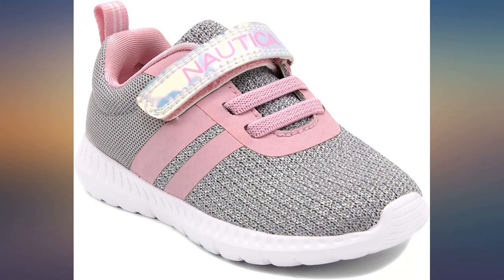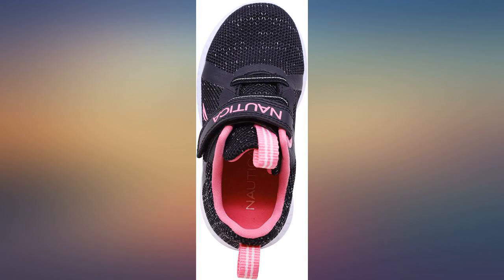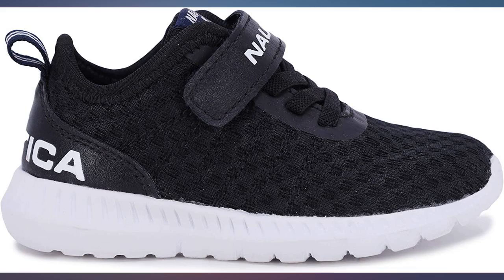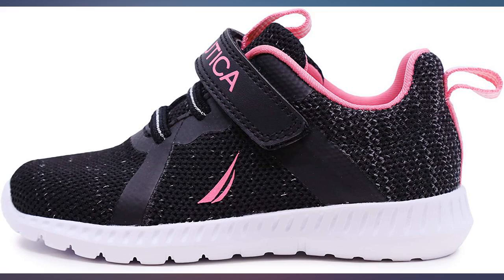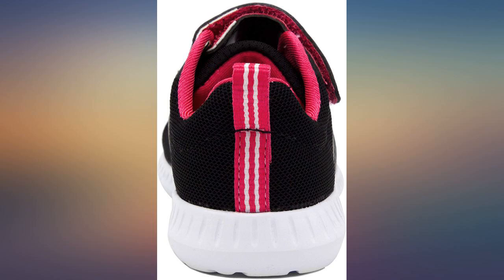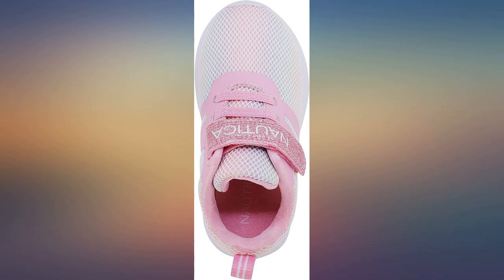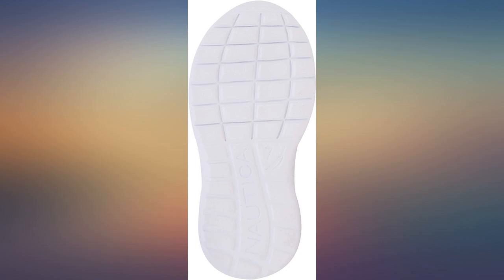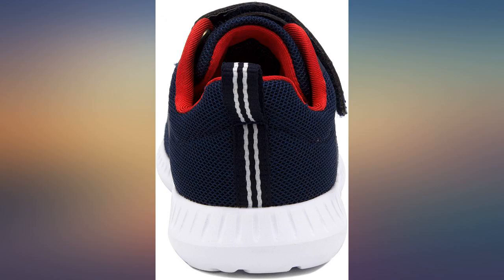Nautica Kids Fashion Sneaker Athletic Running Shoe with One Strap|Boys-Girls| review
Main Features:
White Rubber sole. High Quality,Non-Slip And Wear-Resistant Sole, Make The Shoes More Beautiful And Durable.. Sole / Padding: Treaded non-skid sole / Cushioned foot bed with padded insole. Perfect For Walking And Comfort. A Lightweight Sneaker, Which Is Suitable For Running, Hiking, Walking, Tourism And Climbing.. Sport The Look Of Ultimate Fashion With The Nautica Jogging Shoe. Designed By Top Designers To Create The Perfect Blend Of Style For A Modern And Sleek Look.